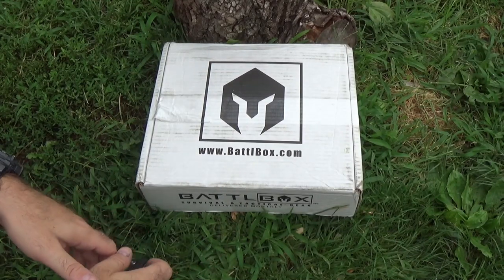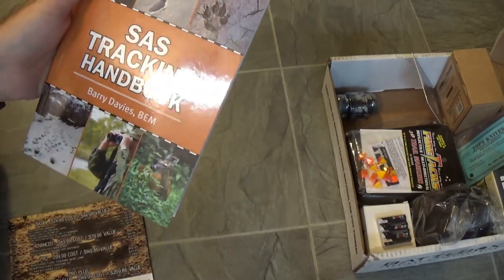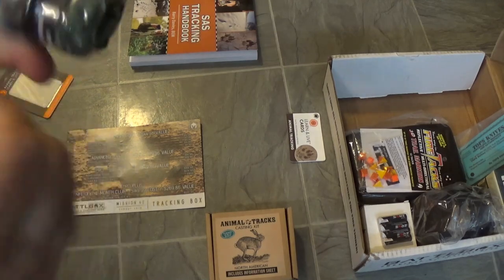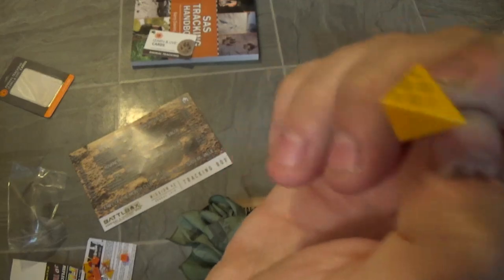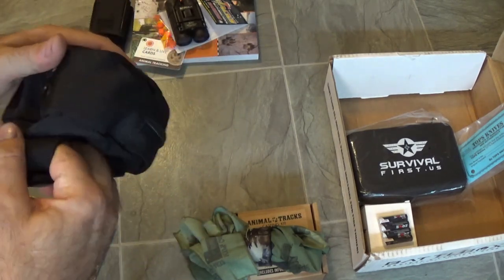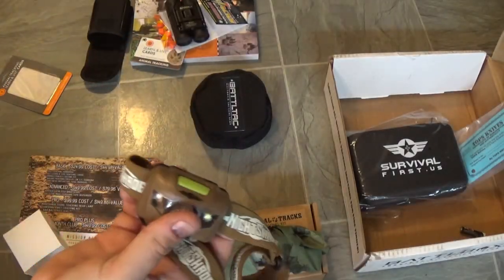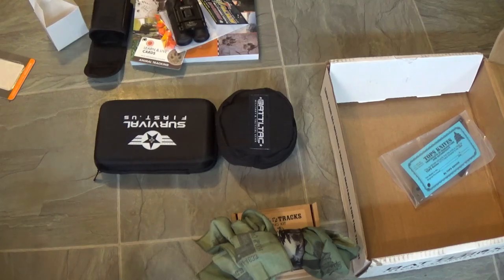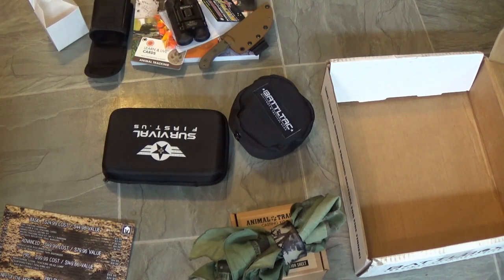Battlbox (Battle Box) Mission 42 Tracking Box - August 2018 - Pro Plus Unboxing and Review